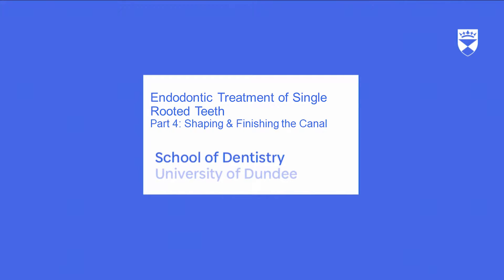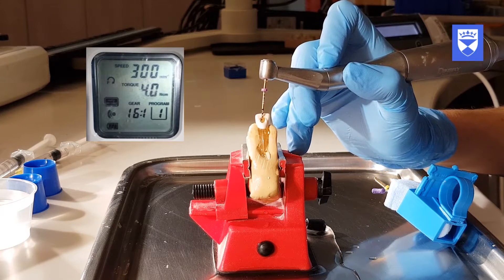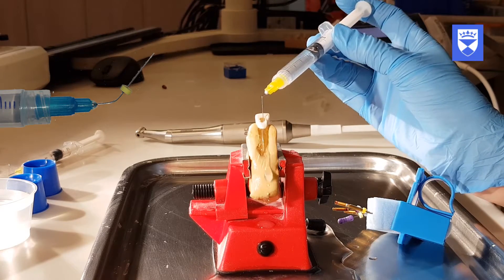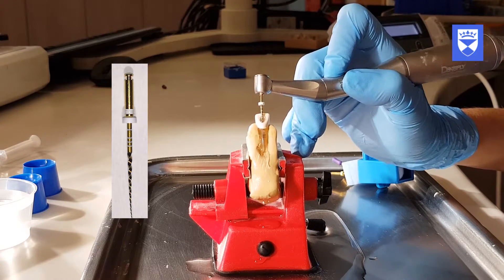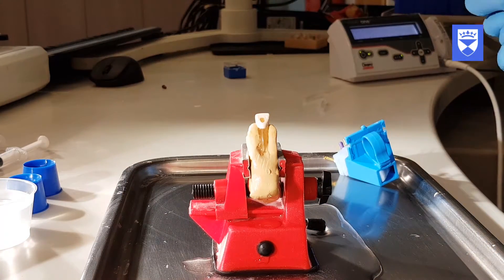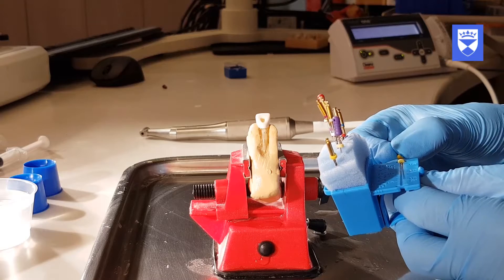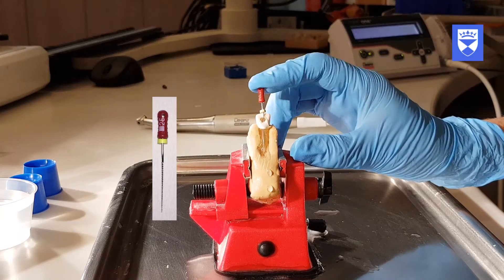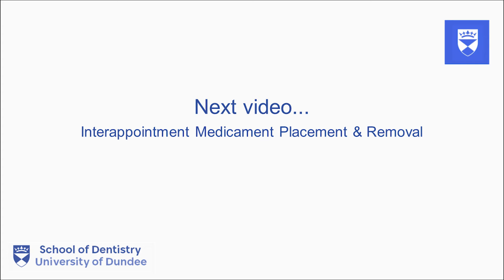Endodontic treatment of the single rooted tooth. Part 4: Shaping and finishing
This video series details a predictable and reliable method of endodontically treating mature single rooted permanent teeth. The procedures outlined conform to the current undergraduate teaching in the Dundee Dental School.
This fourth part of the video series demonstrates the shaping and finishing procedures for a permanent maxillary central incisor. Always remember that clinically rubber dam must be used for endodontic procedures following access cavity preparation.  Rubber dam has not been used in this video to allow clarity of the procedure.
Script:
Dominic Lloyd and Karolina Sadauskaite, Undergraduate Dental Students, University of Dundee
Filming:
Alex Blair, Dominic Lloyd and Karolina Saduaskaite Undergraduate Dental Students, University of Dundee
Video editing:
Alex Blair, Undergraduate Dental Student, University of Dundee
Audio:
Dominic Lloyd, Undergraduate Dental Student, University of Dundee
Project Consultant and Clinical Operator:
Dr Carol Tait, Senior Lecturer and Consultant in Endodontology, University of Dundee
Project Coordinator: